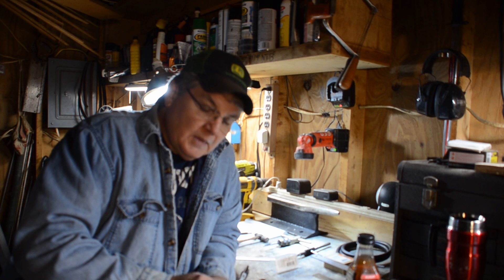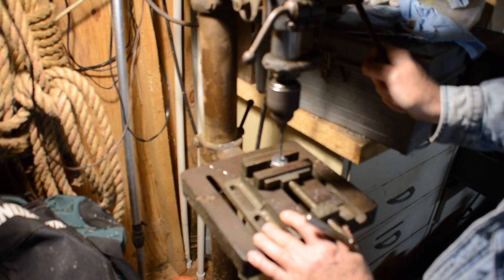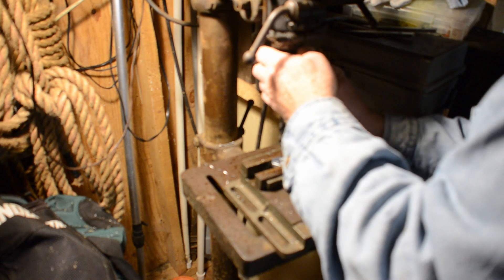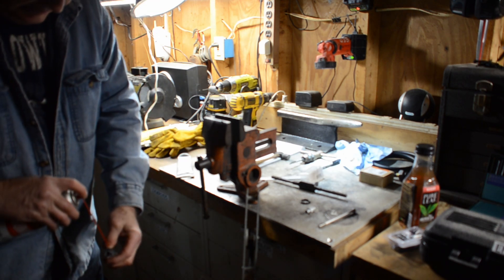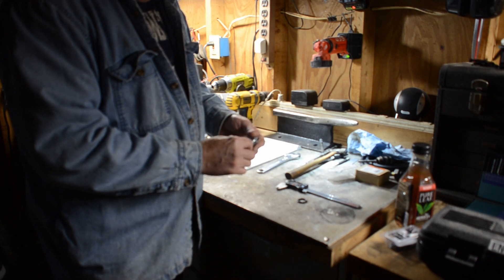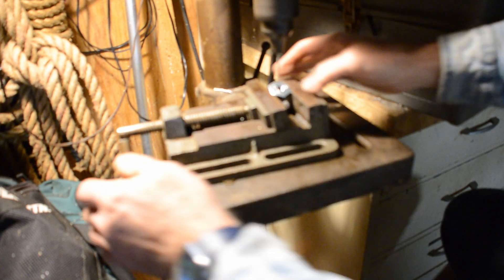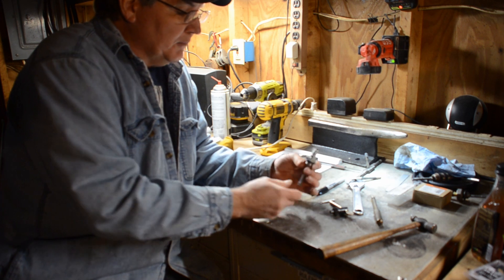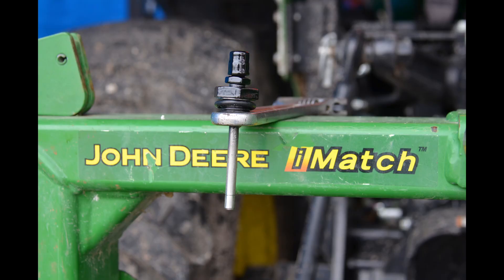CHEAP! Extremely easy way to make a 2305 front axle vent. Part list included in the description.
Spend time with me as I explain how to make a simple front axle vent for a John Deer 2305. the parts I used are: Dorman Oil pan plug P/N # 090-008CD, Dorman Differential vent P/N # 924-262, Danco O-ring P/N # 96732 #15, 1/4-20 long bolt (for the dipstick).